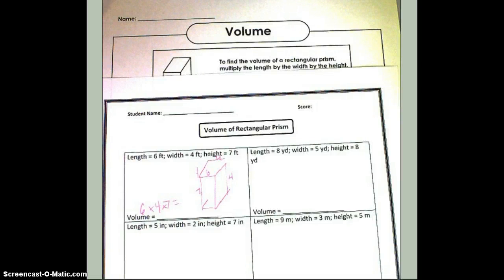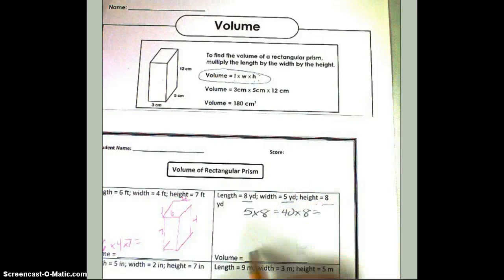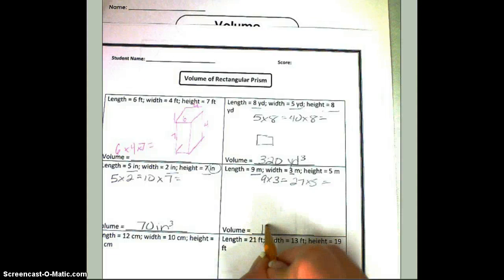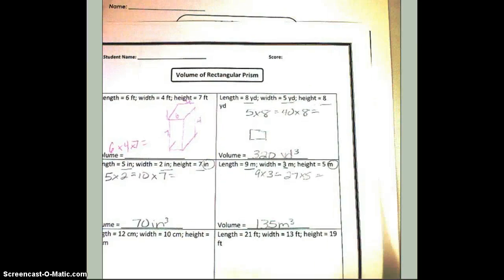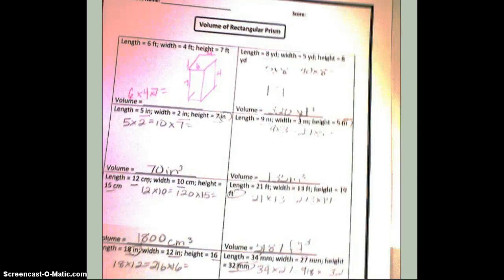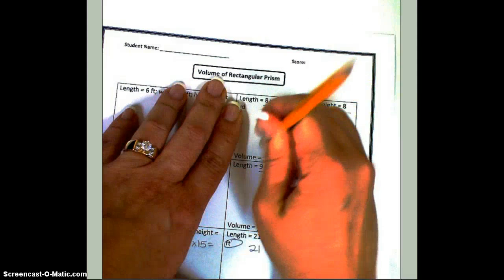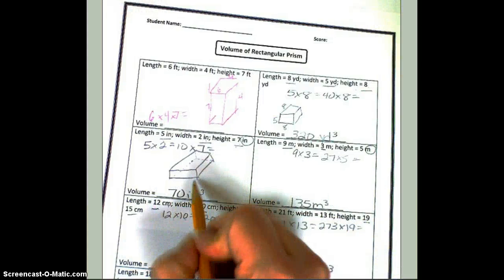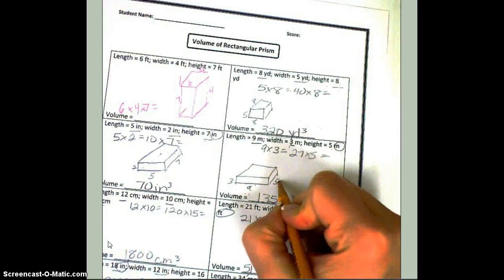Volume of a Rectangular Prism